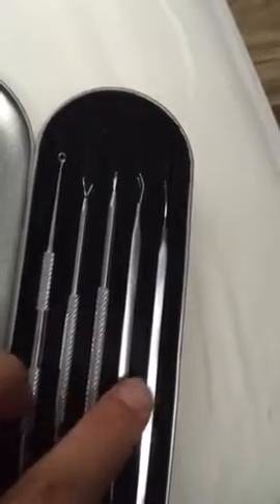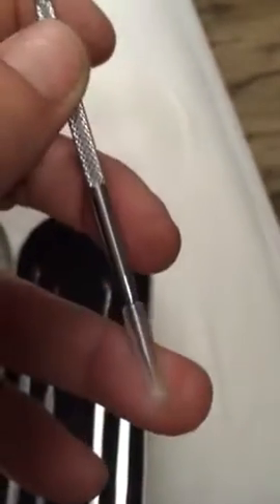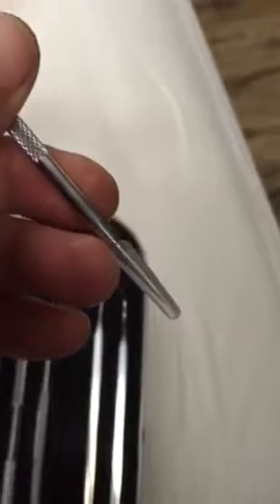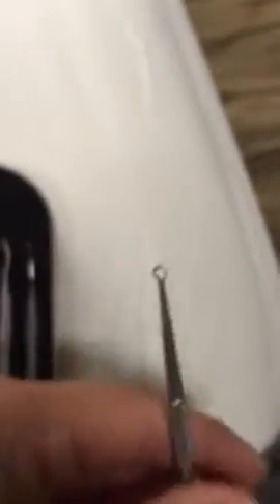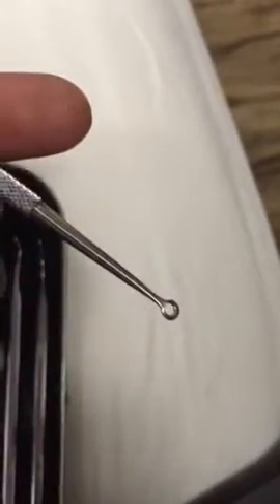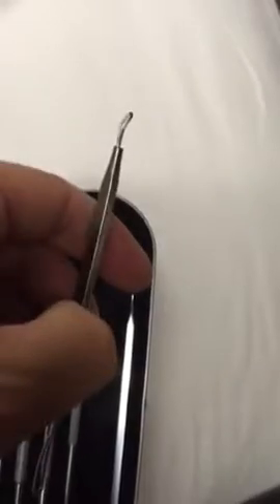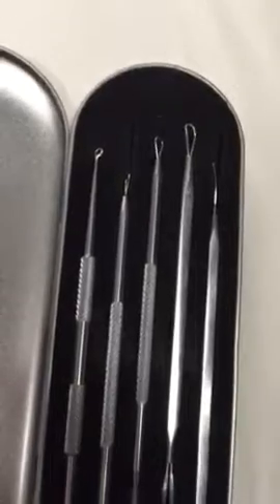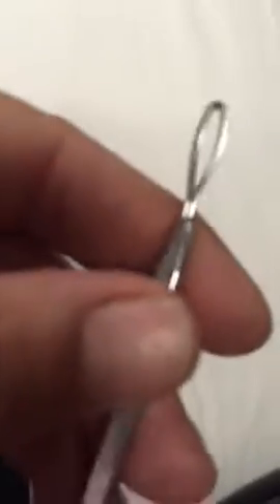5 piece Blackhead Remover kit